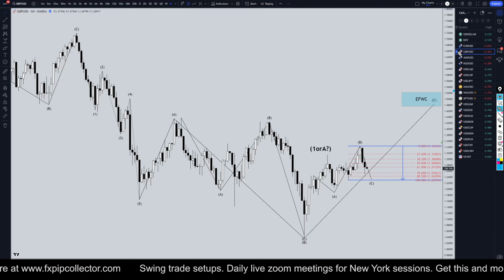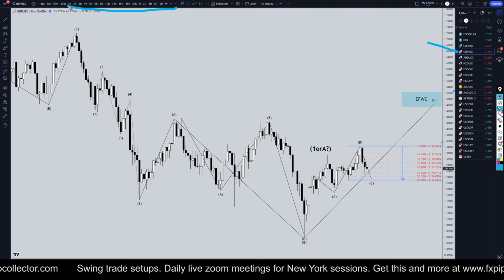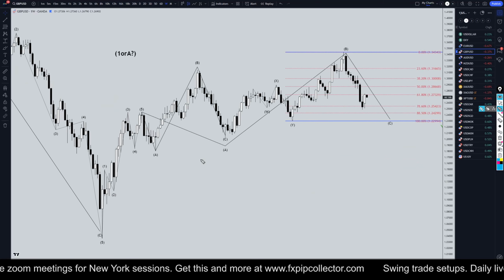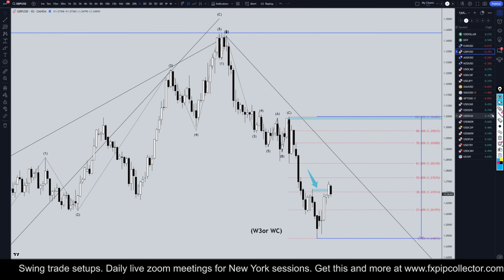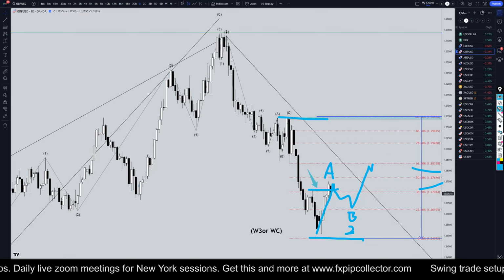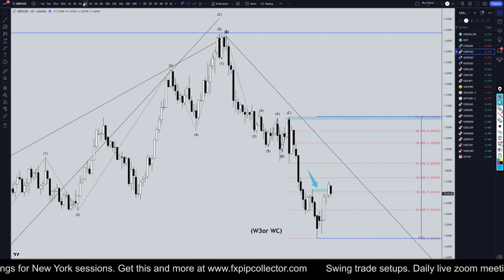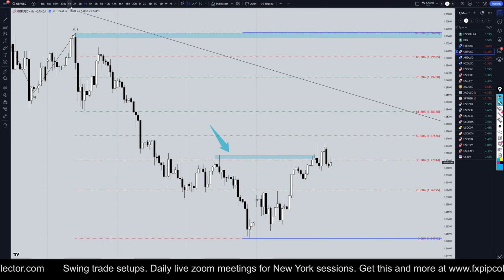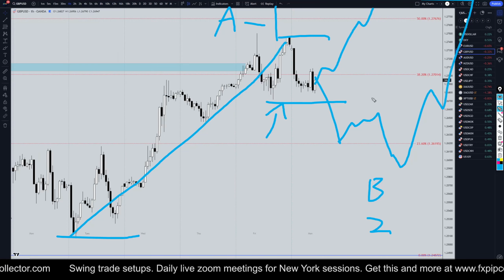Latest GBPUSD Forecast and Technical Analysis for December 2, 2024